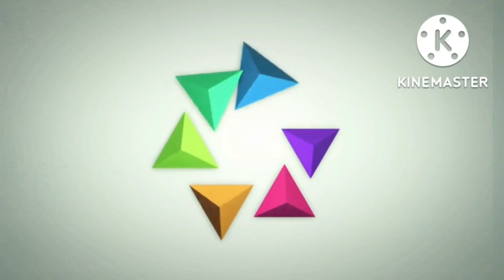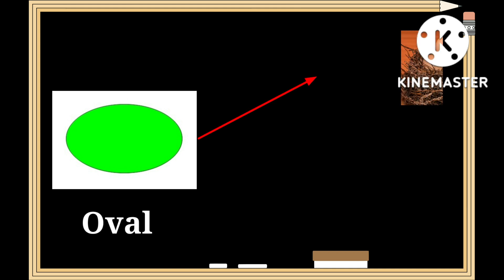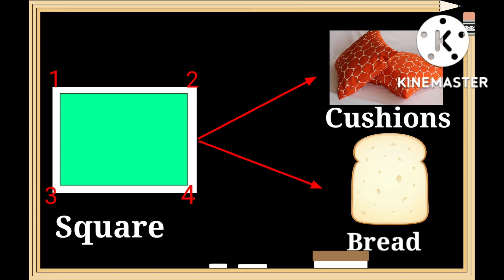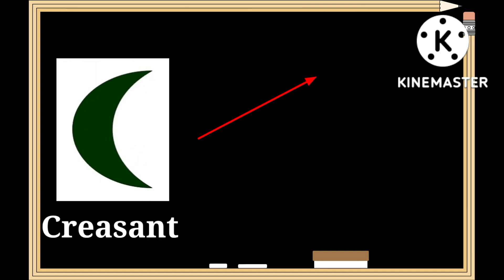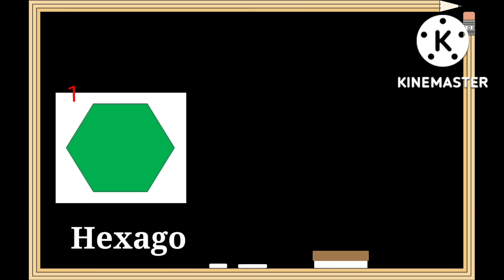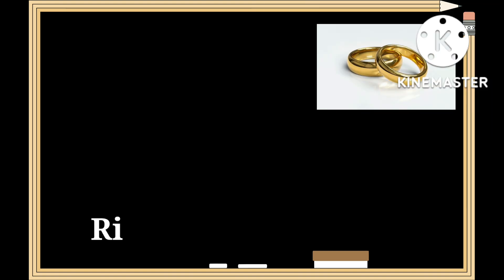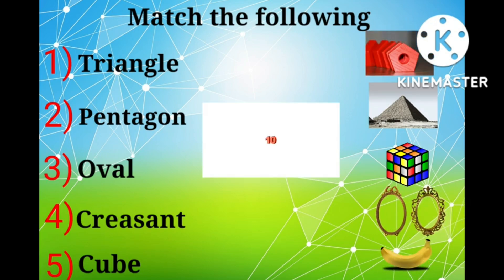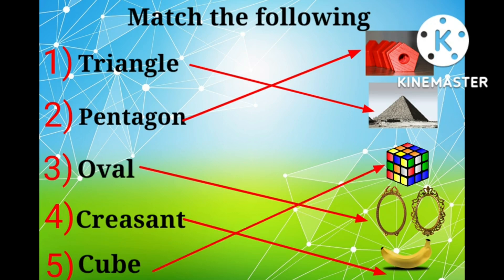Basic Shapes for Kids| Shapes Name in English| Geometric shapes| Kids Learning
Educational video

In this particular video basic shapes and it's pronunciations have been focused with attached images for more better understanding.

Transcript
1. Triangle
2. Rectangle
3. Heart
4. Oval
5. Parallelogram
6. Square
7. Circle
8. Semi Circle
9. Star
10. Creasant
11. Cube
12. Pentagon
13. Hexagon
14. Octagon
15. Diamond
16. Ring
17. Trapezium

shapes
Name of shapes
Geometric shapes
shapes for kids
shapes for lkg
shapes for nursery kids
shapes for kids in english
shapes for beginners